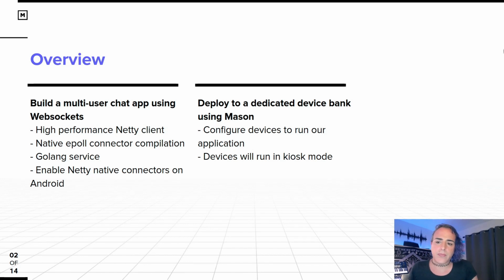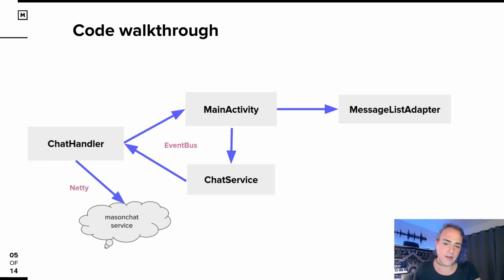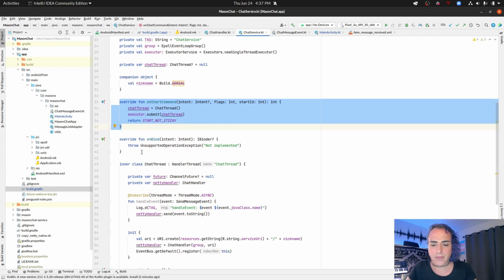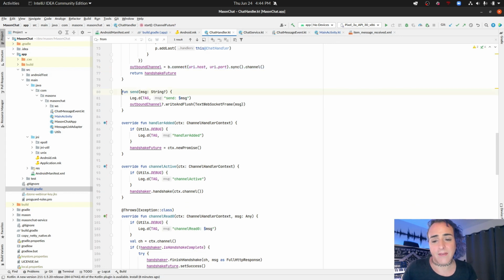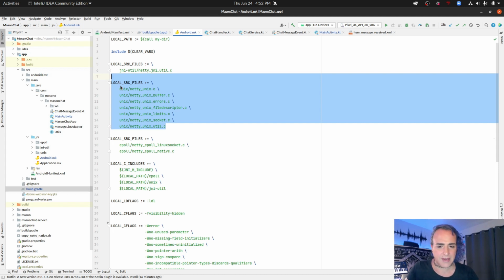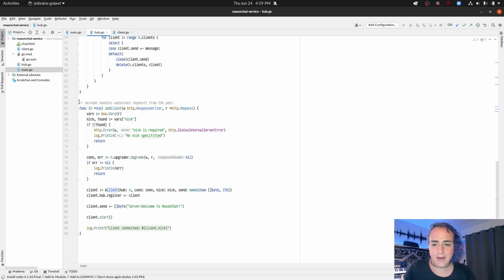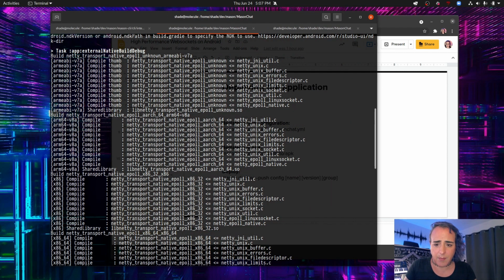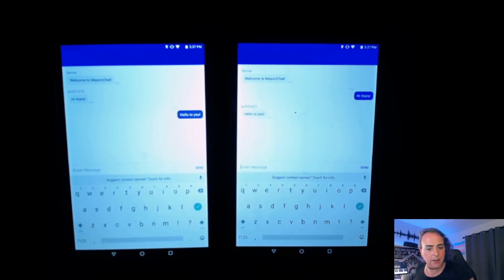High Performance Websockets on Android | DZone Webinar by Mason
Building high performance, real-time applications on mobile devices comes with a unique set of challenges. In this webinar, we'll explore a high performance Websocket application built with Netty, and we'll use Mason to deploy it at scale on a bank of Android tablets.